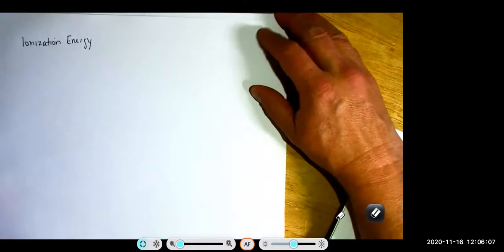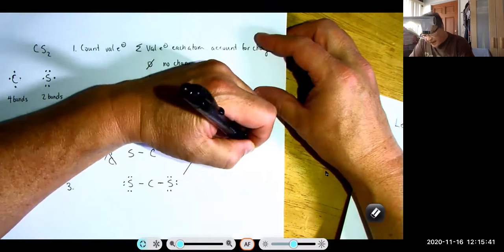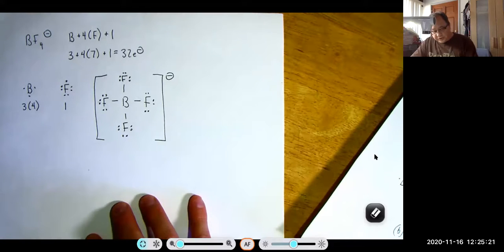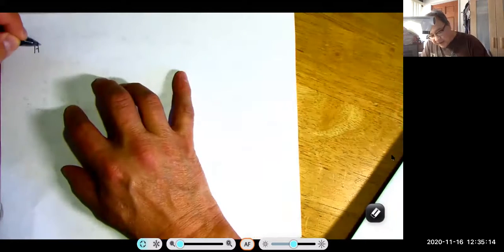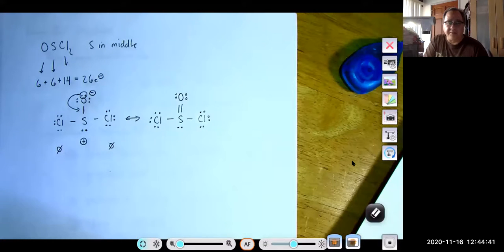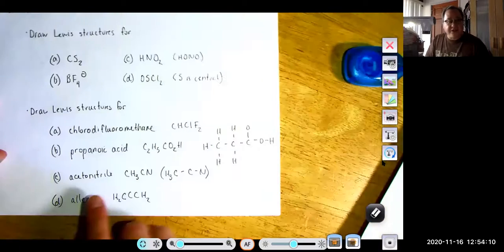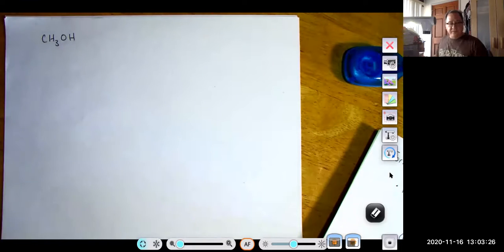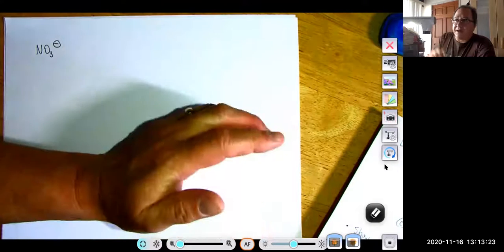Module 9 Q & A 11 16